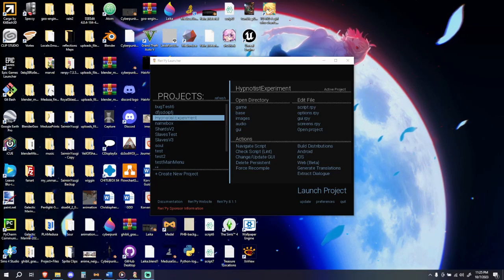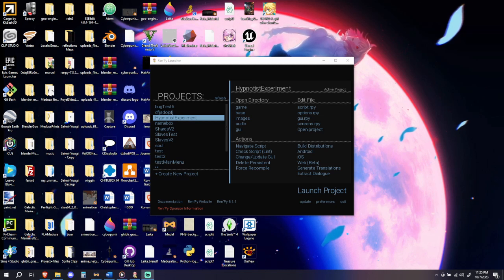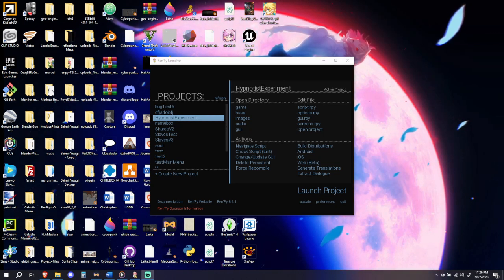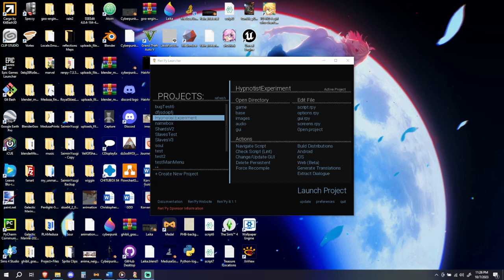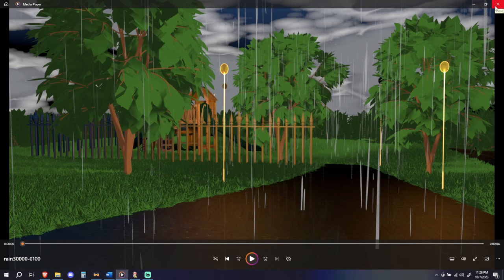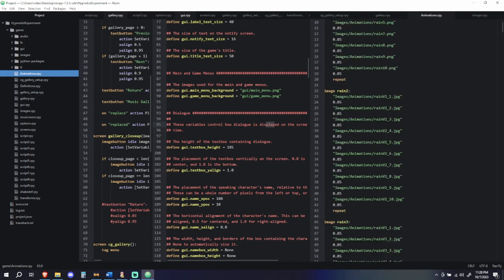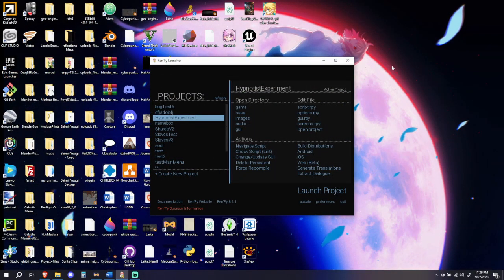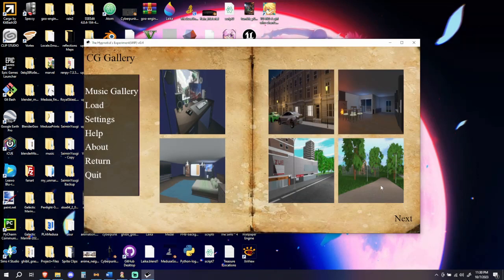The Hypnotist's Experiment Devlog #4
Hello everyone and welcome to another devlog in this video we cover some animations i made for the game.